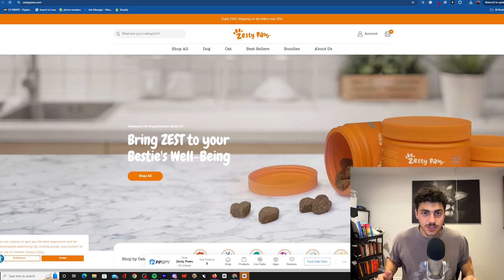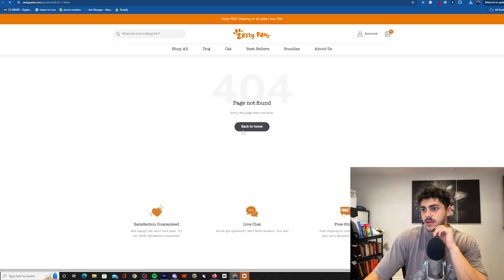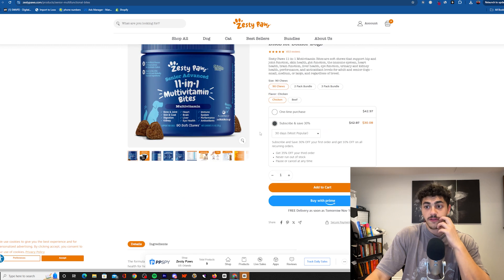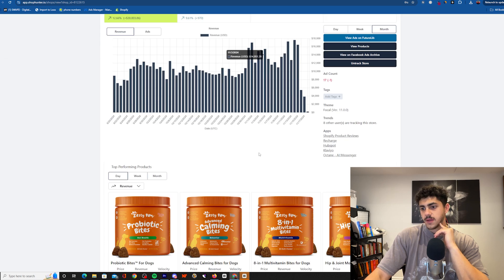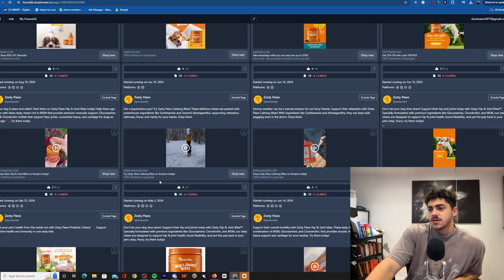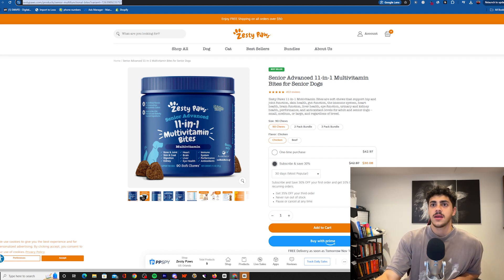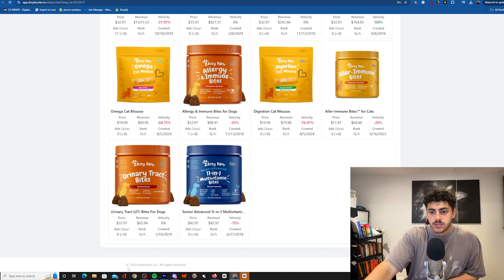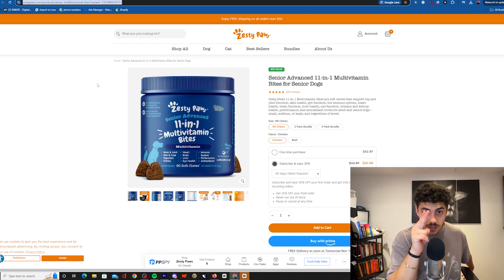Copy this store doing $345k/m (Case study)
💸 The most authentic community in this space & will help you grow your business

👉📖The Best Books I have Read (so far)

Take all information with a grain of salt.

Do not believe me or anyone else.

Trust your own voice because that is who truly wants the best for you.

This video highlights:
Shopify tutorial
Beginners guide to Shopify
Shopify for beginners 2024
E-commerce tutorial
Shopify setup guide
Shopify tips and tricks
Online business for beginners
Shopify features tutorial
E-commerce success strategies
Shopify store setup
Shopify 2024
Shopify step-by-step guide

I want to make my videos very different and authentic compared to other people you seen in this space such as:

Oberlo
Franklin Hatchett
Gabriel St-Germain
Hayden Bowles
Sebastian Ghiorghiu
Dan Vas
Ricky Hayes
Iman Gadzhi
The Ecom King
Nathan Nazareth
Paul Han
Jordan Welch
Rippy Club

I wish you all the best on your journey and will see you at the top!